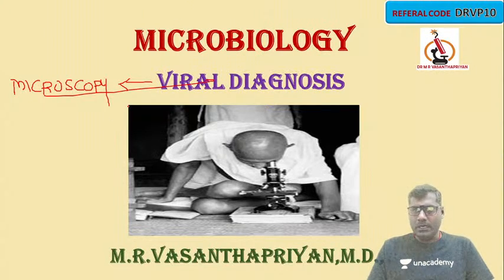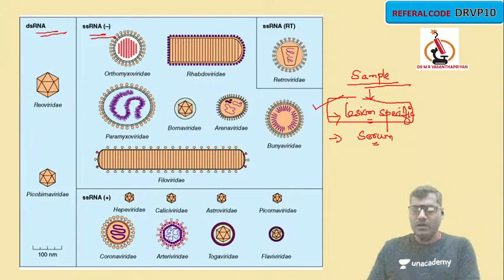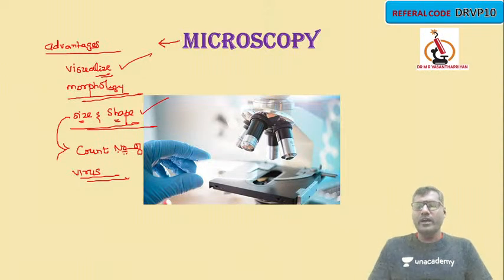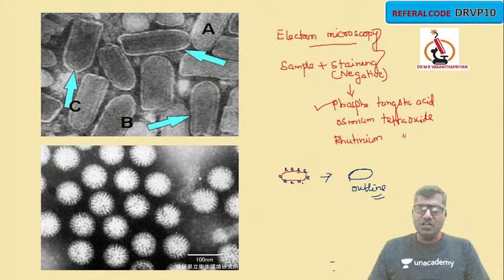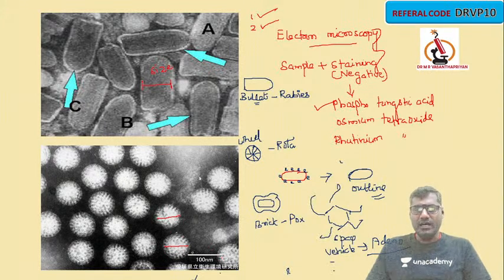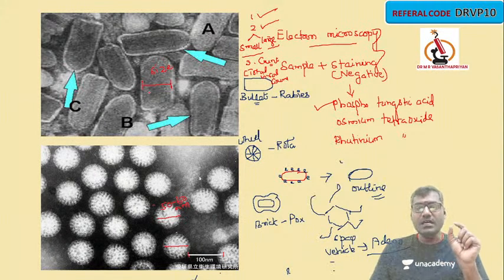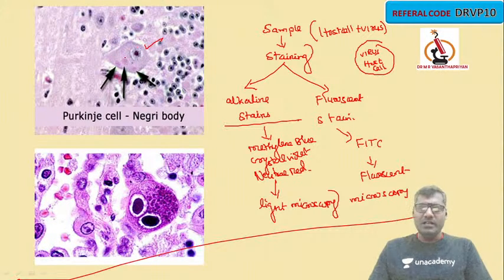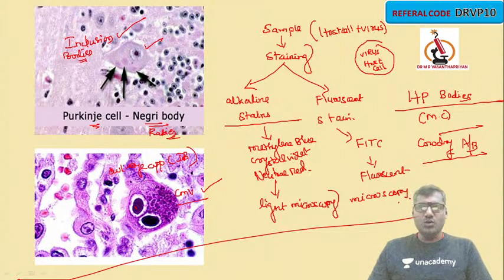Viral Diagnosis with Microscopy | Microbiology | Dr. Vasanthapriyan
Dr. Vasanthapriyan is a teacher for Microbiology. He is currently serving as an Assistant professor at the Institute of Microbiology, Madurai Medical College, Madurai. He has completed MD from Government Kilpauk Medical College. agnosis ( Amplification techniques ).

Attend the session LIVE and stay ahead with your NEET PG & Other medical PG Exam preparations with Unacademy Live NEET PG. Learn LIVE from Dr. Vasanthapriyan and other Top Educators on Unacademy Subscription.

1. Learn from your favourite educators and toppers
2. Dedicated DOUBT sessions
3. One Subscription, Unlimited Access
4. Real-time interaction with Teachers
5. You can ask doubts in the live class
6. Download the videos & watch offline